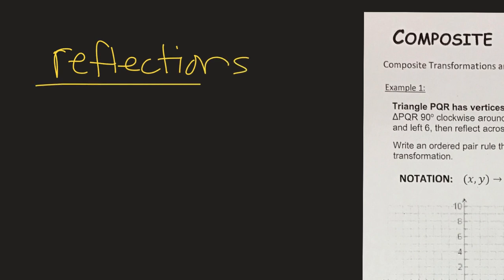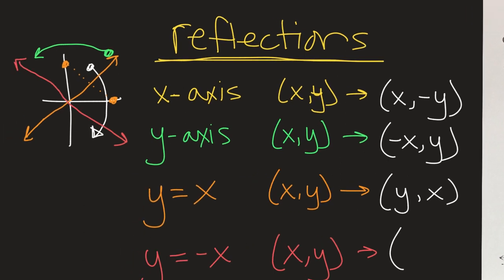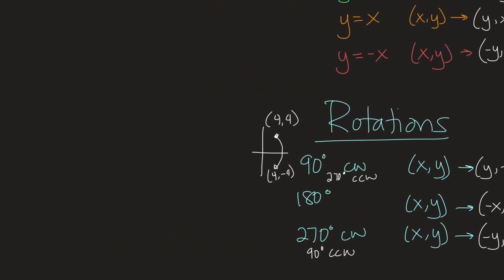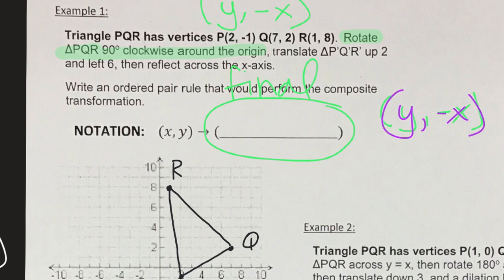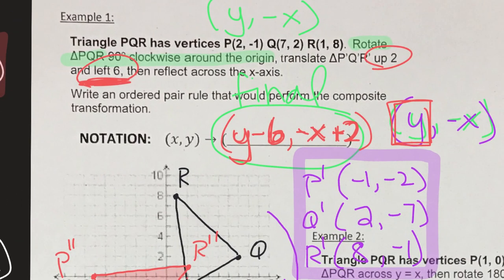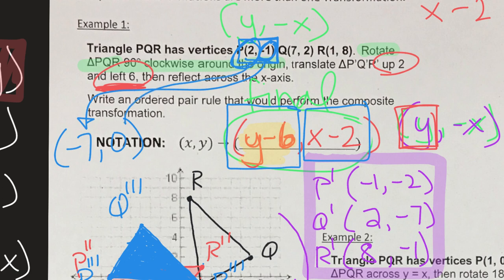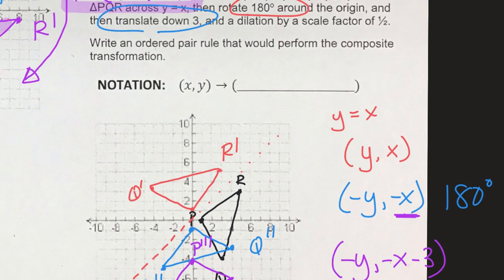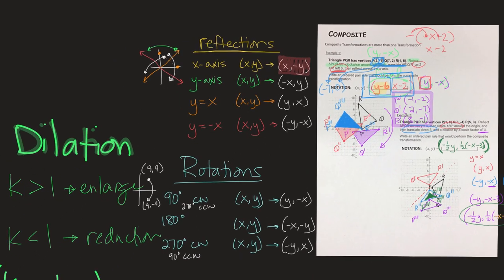Composite geometric transformations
I made this video during my advanced geometry class on the final day of studying geometric transformations. The hard part about composite transformations is writing the final notation. Remember that the first coordinate does not have to have “x” as the variable.